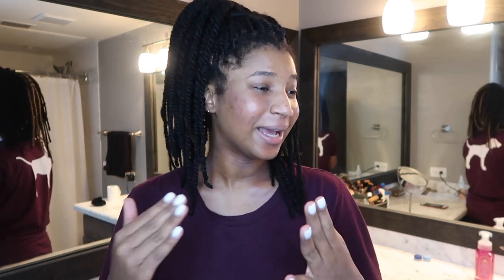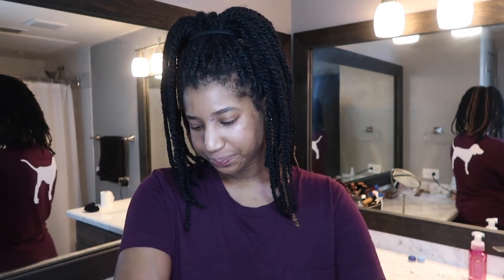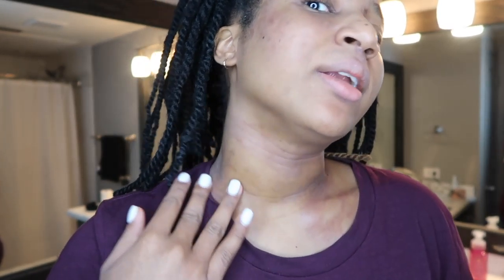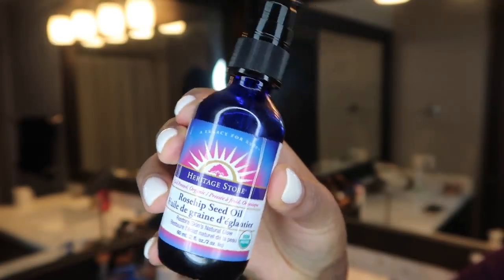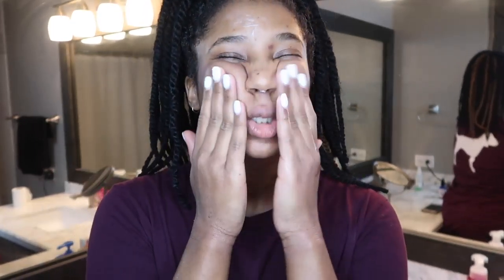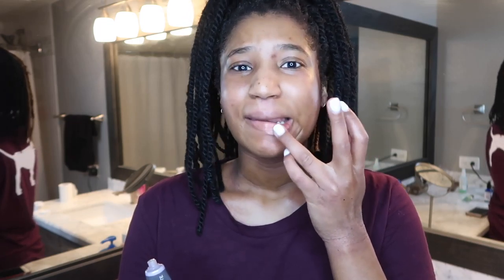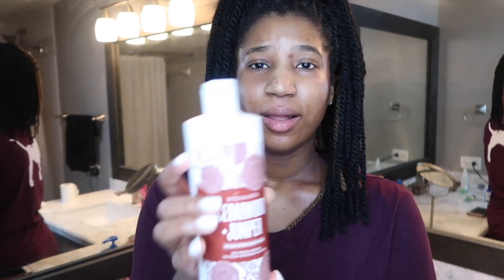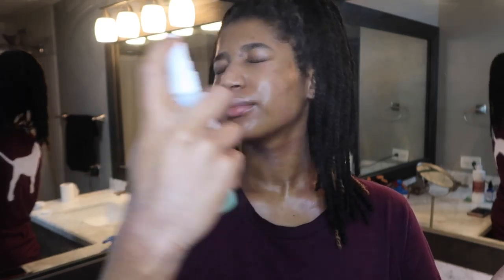My Dupixent Journey & Skincare Routine| RHEGAN KAMILE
My journey on dupixent!!

SKINCARE:
neutrogena naturals face cleansing & makeup remover
neutrogena naturals purifying pore scrub
the heritage store rose hip seed oil
kiehl's moisturizer
fresh vitamin c mask
caudalie energizing eye cream
schmidts rose & vanilla deodorant
lavanilla healthy deodorant
schmidts cedarwood & juniper argan oil body wash
Mario badescu cucumber and aloe facial spray
vanicream

LINKS:
Dead Sea salts
Shea & Mango body butter